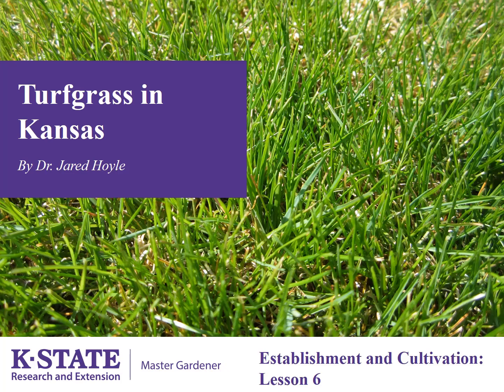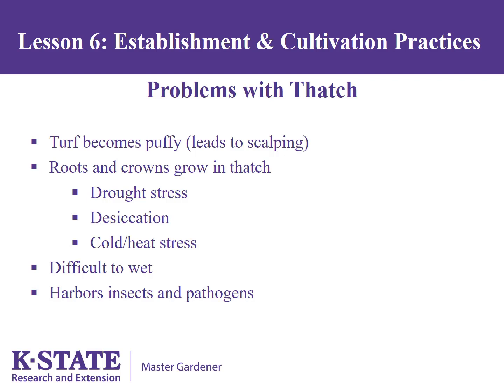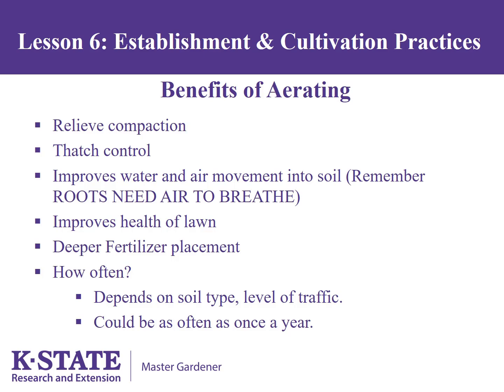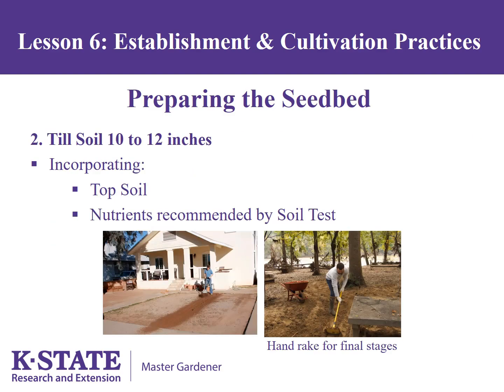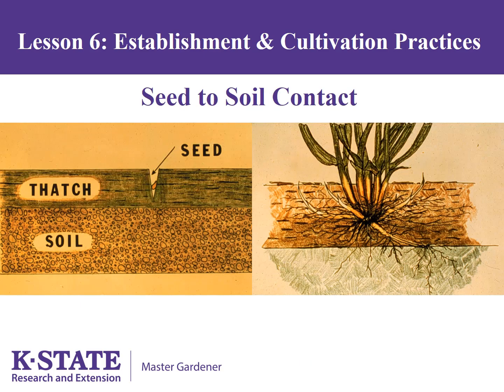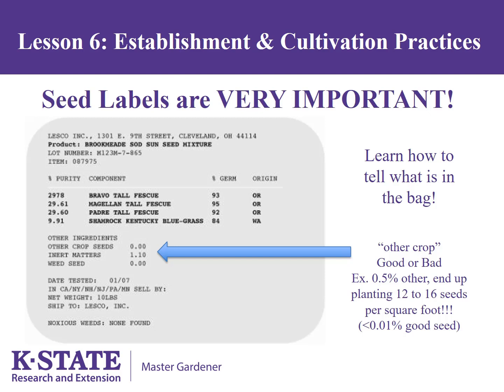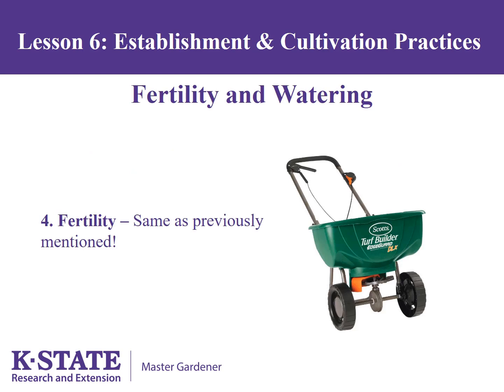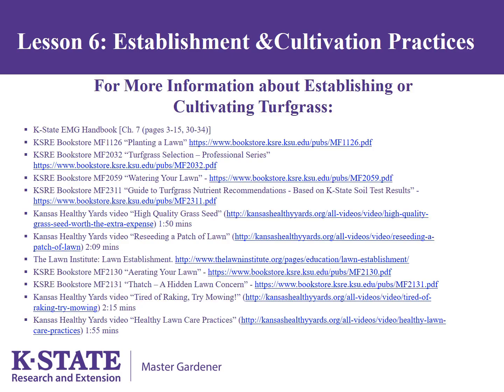Turfgrass in Kansas: Lesson 6 (Establishment and Cultivation)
By: Dr. Jared Hoyle of Kansas State University